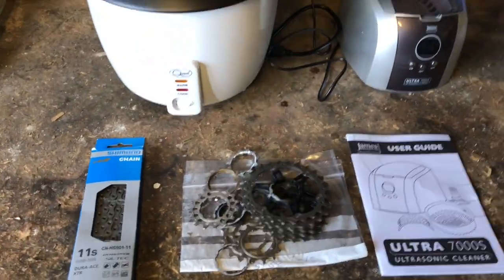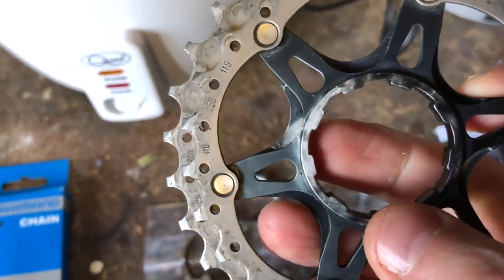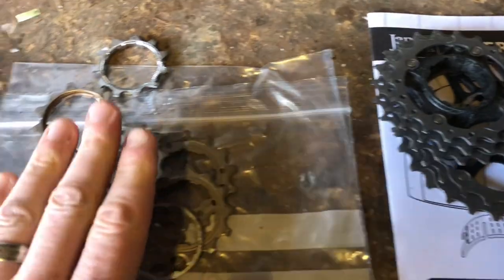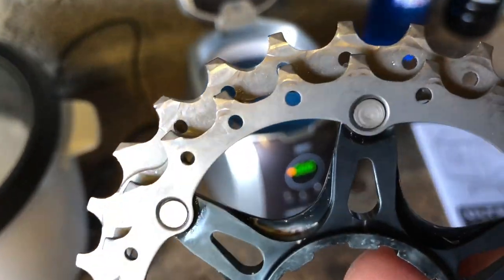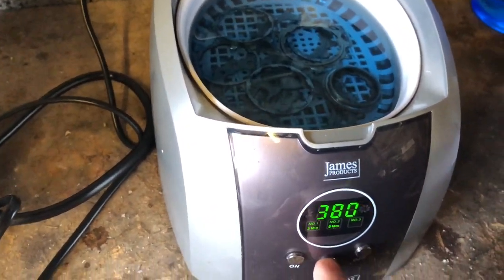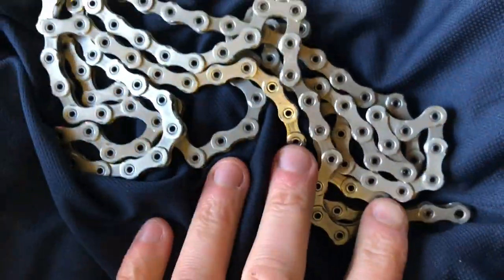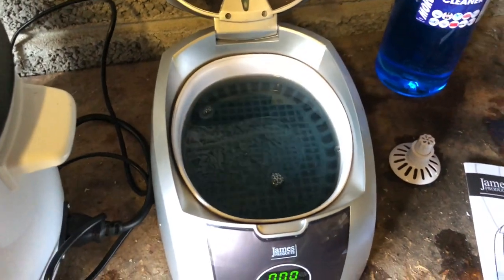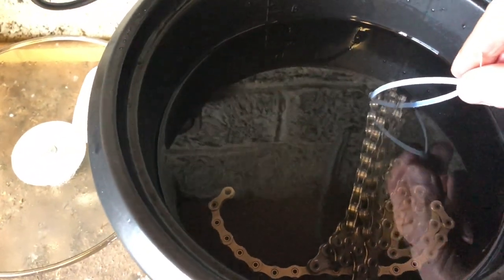Cleaning & Waxing my Dura Ace Cassette & Chain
Here I go through my process of cleaning and waxing my Cassette and new Chain, with the wax lube I made a couple of videos ago, plus cleaning with the ultrasonic cleaner.